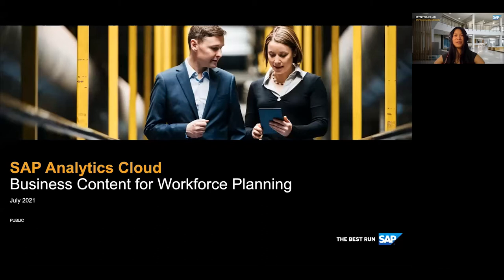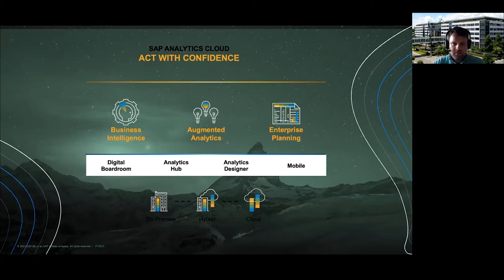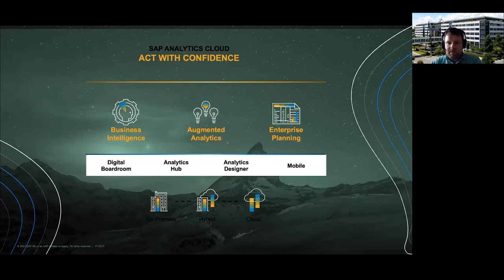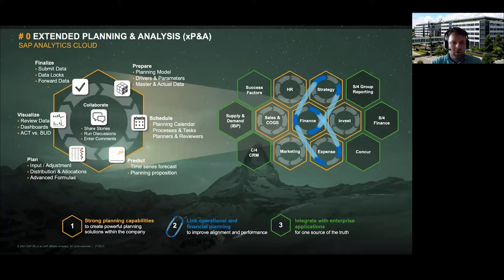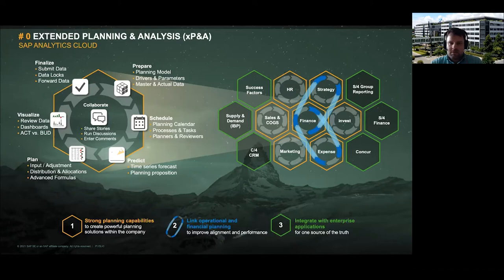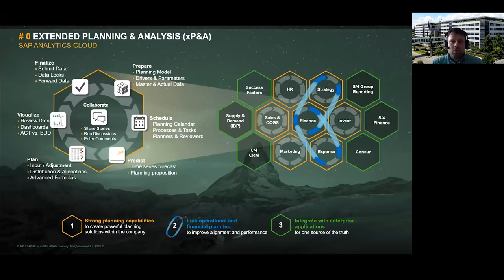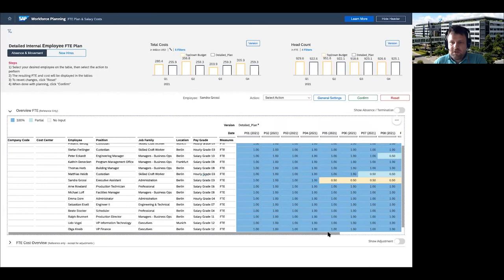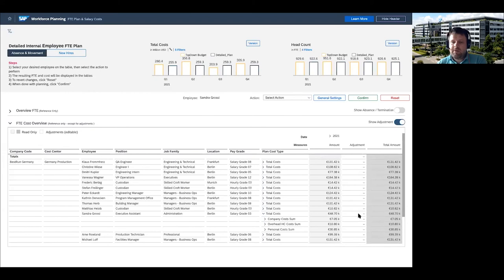New business content for workforce planning with SAP Analytics Cloud | SAP Community Call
The new business content for workforce planning in SAP Analytics Cloud provides customers a ready-to-use workforce planning application. The content package contains data models, business logic and planning input sheets to cover different aspects of operational workforce planning. In this session, a deep-dive of the new business content will be provided followed by an open Q&A session.